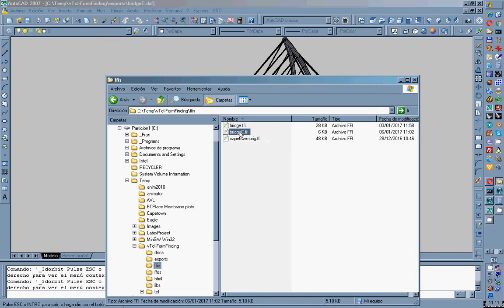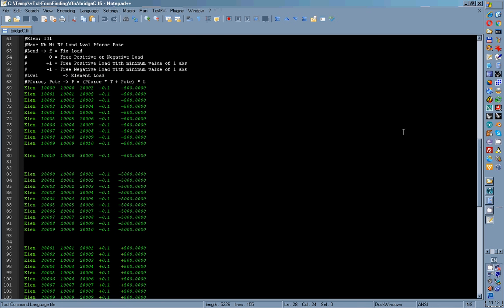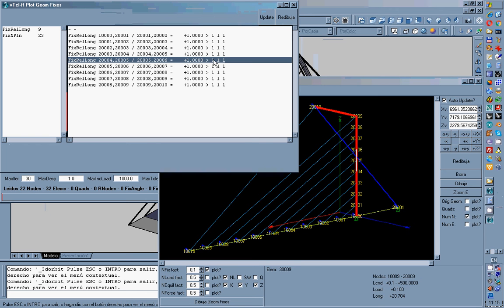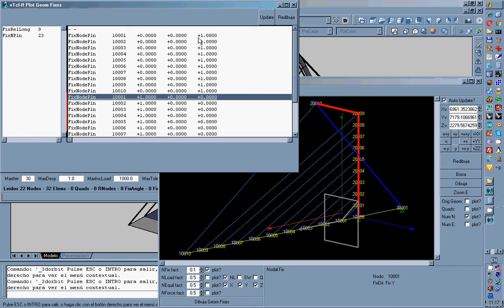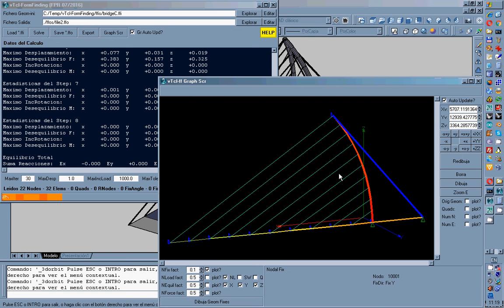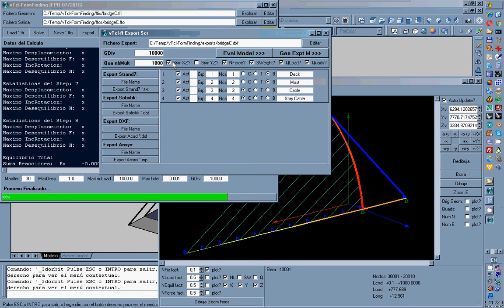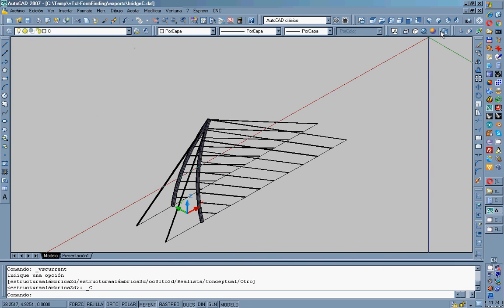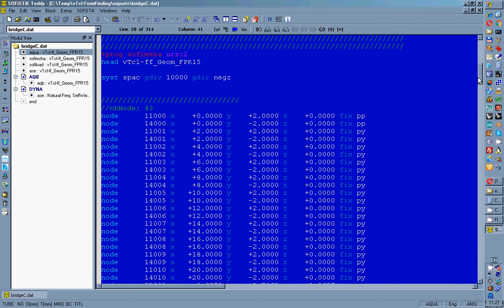Formfinding process of a semi arched bridge using vTcl-FormFinding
This is the formfinding process of a semi arched brdige using vTcl-FormFinding software and exporting the solution to Autocad DXF and Sofistik DAT.